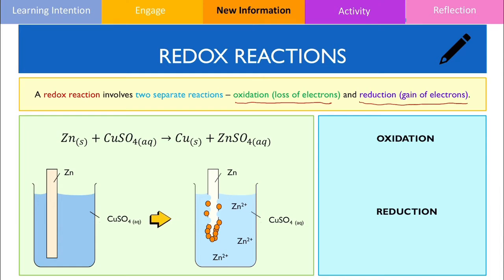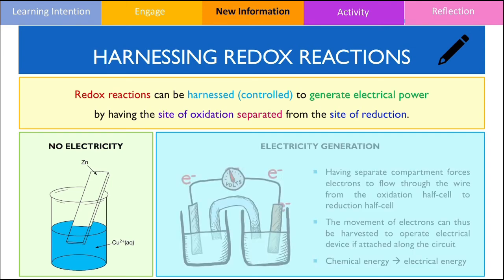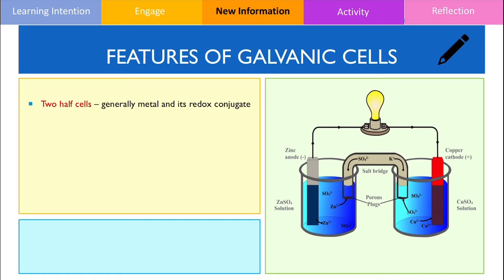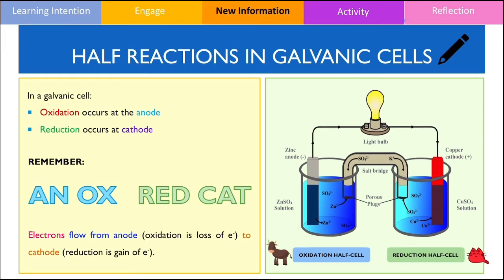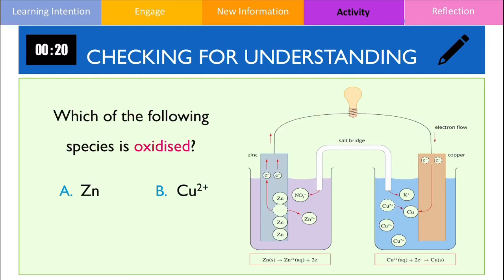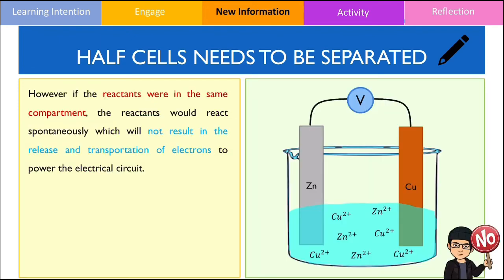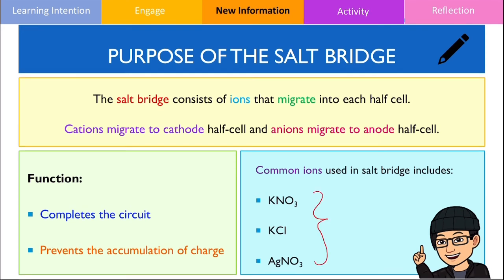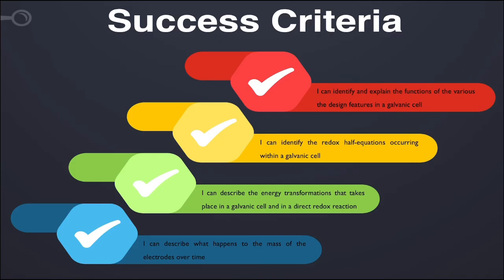What are galvanic cells and how do they work?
Intro: (0:00)
Review redox reactions: (0:06)
Harness redox reactions to produce electrical energy: (1:48)
Galvanic cell: (2:38)
Design features of Galvanic cells: (3:18)
Site of oxidation and reduction: (4:24)
Direction of electron flow: (4:58)
Polarity of electrodes: (5:07)
How galvanic cells work? (5:35)
Checking for Understanding 1: (6:32)
Checking for Understanding 2: (6:45)
Checking for Understanding 3: (6:58)
Why galvanic cells need to two separate compartments? (7:46)
Function of salt bridge: (8:42)
Types of electrodes in a galvanic cell: (10:11)
Checking for Understanding 4: (11:11)
Success Criteria: (11:30)